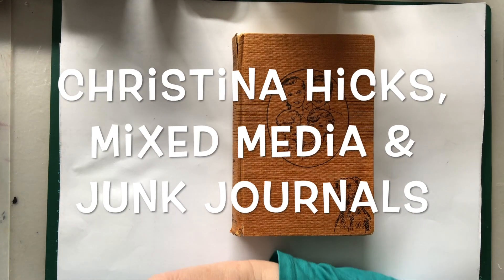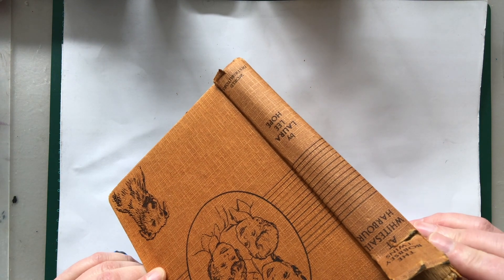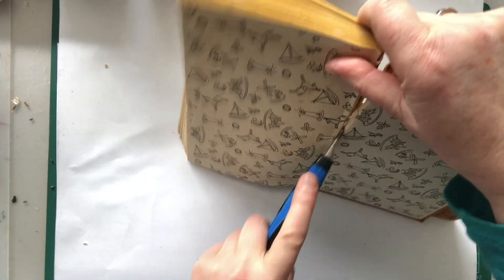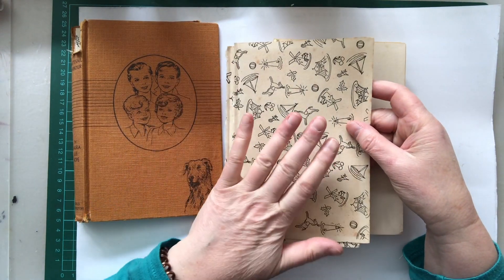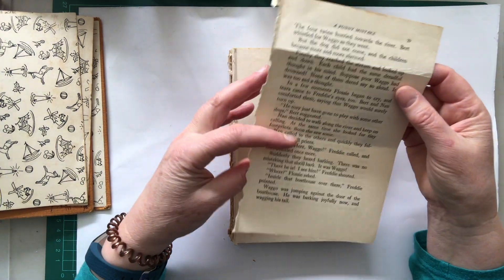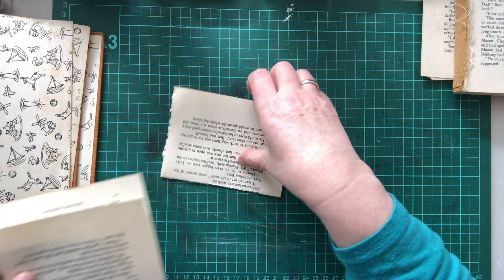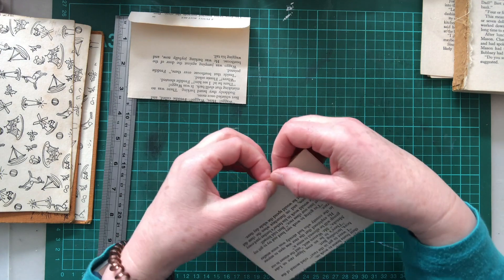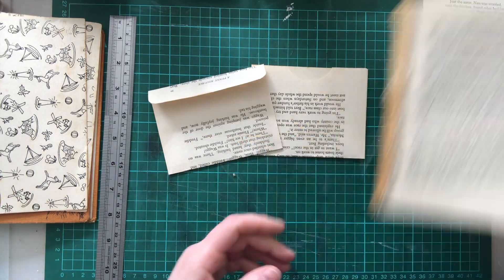Beginner Junk Journaling 30 Day challenge Day #1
Start with an old book.

Please use the hashtag:
for your picture uploads to instagram and/or facebook.
(Then I can see all the wonderful things you make!)

This is a 30-day challenge for those who have never made a journal before.
Experienced journal makers are also welcome to join in and come along for the ride!

Each day of the 30 days there will be a 10-30 minute video with a new creative play prompt for the day, explanations, and ideas.
This challenge is designed to be an easy day by day recycleart creative playfulness journey, that by the end will accumulate materials for, and also result in your own junk journal.

Join me to enjoy a creative journey!

As we go there may be a download file to add to your stash, so I will put the appropriate link here when the day comes.

As usual:
My printables available: